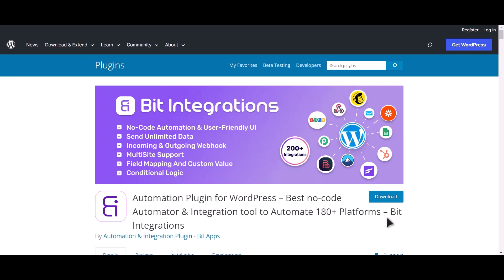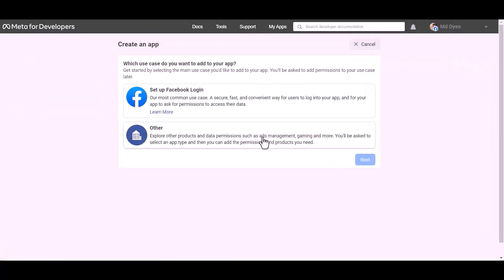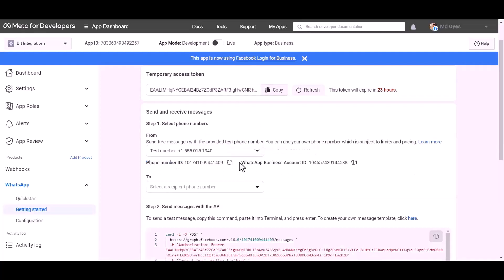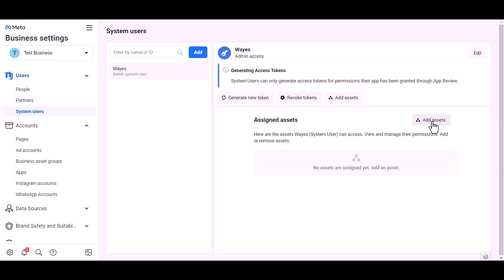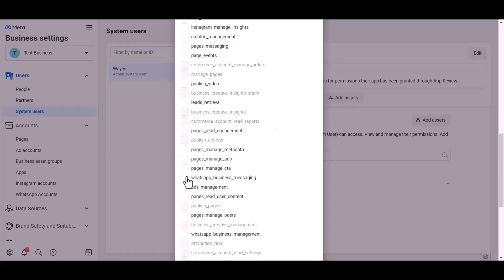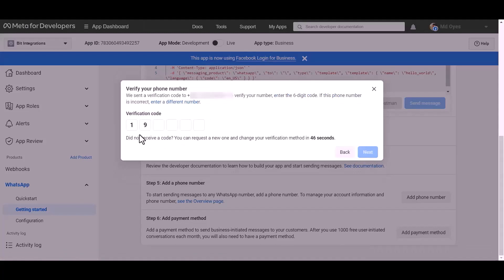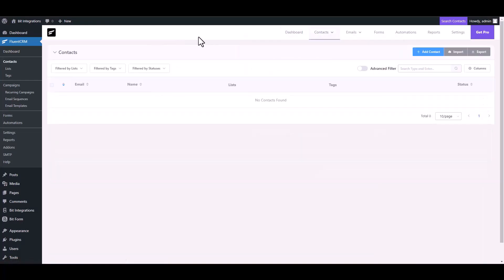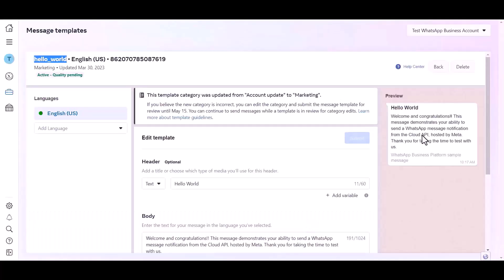Integrating FluentCRM with WhatsApp | Step-by-Step Tutorial | Bit Integrations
🔗 Ready to enhance your communication strategy? Join us on our YouTube channel for a detailed tutorial on integrating FluentCRM with WhatsApp, a popular messaging platform. Learn how to seamlessly connect these two tools using the Bit Integrations WordPress plugin.

Follow along as we guide you through the step-by-step process of integrating FluentCRM submissions with WhatsApp, allowing you to leverage the power of instant messaging for more effective communication. Say goodbye to delays and welcome real-time communication for improved engagement with your audience.

Key Highlights:
✅ In-depth walkthrough for integrating FluentCRM with WhatsApp using Bit Integrations for WordPress.
✅ Leverage instant messaging to enhance communication with your audience through FluentCRM submissions.

Whether you're a business owner, marketer, or communication enthusiast, this integration empowers you to seamlessly merge FluentCRM with WhatsApp. Watch now to revolutionize your communication efforts!